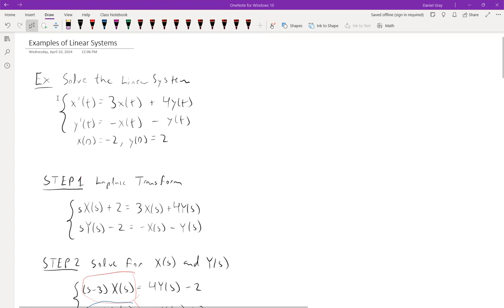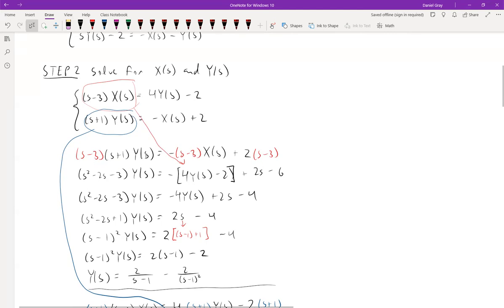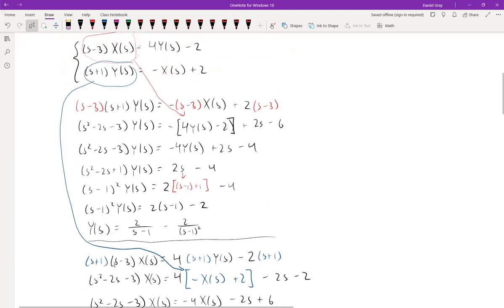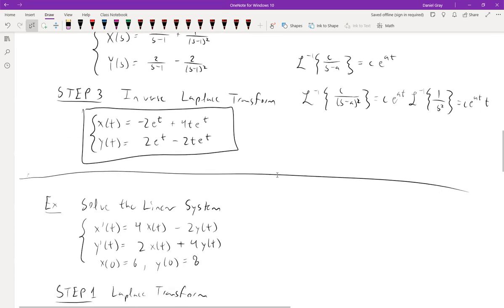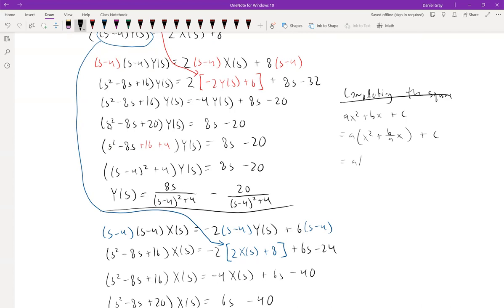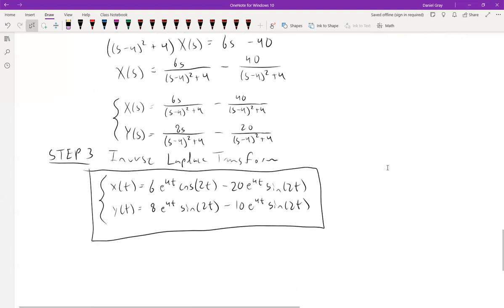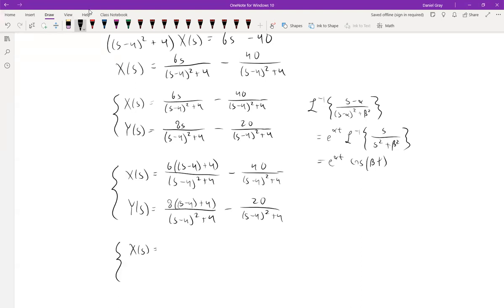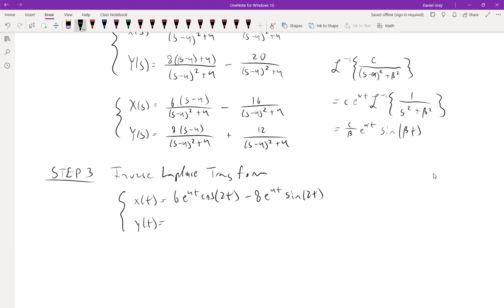Solving Systems of Linear ODEs with Laplace Transforms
We go through two examples of systems of first-order linear ODEs, solving each one with Laplace Transforms. Some college algebra tricks are used as well and are explained in the video.